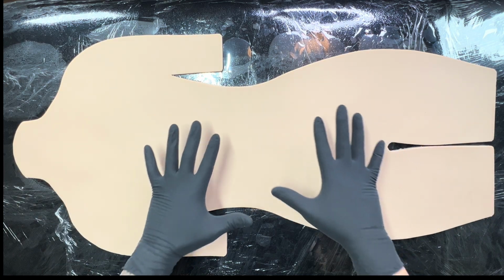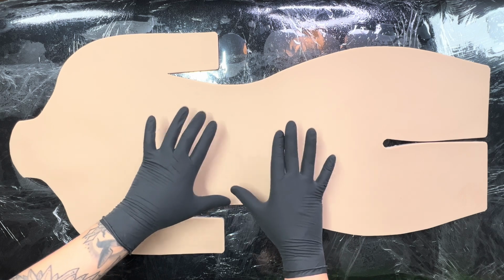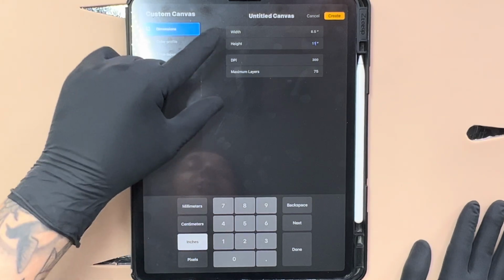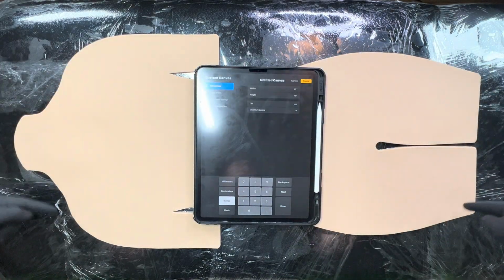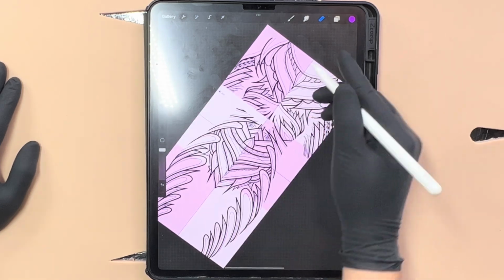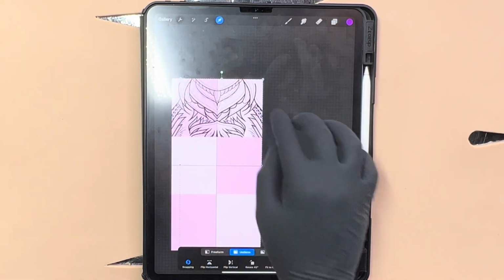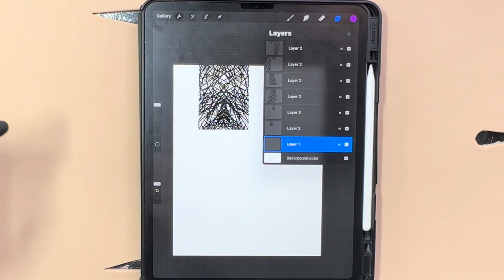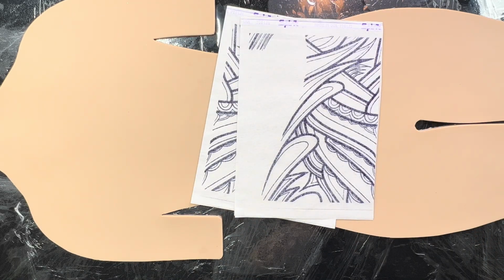How To Make A Torso Tattoo Stencil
Are you wanting to know how to create large tattoo stencils?

In this video I share with you how to go about creating a large torso sized tattoo stencil.

Trueskin Torso Fake Skin

Greencard Stencil Applicant

Scott Shop Wipes

Ipad Pro

Stretch Film

TORSO CANVAS STEPS

Step 1.) Create digital canvas same size as your stencil
paper and printer (8.5x11)

Step 2.) Create your design for the canvas

Step 3.) Create a canvas that is 17inch in width and 33 inches in height within procreate.

Step 4.) Import the design from the 8.5x11 canvas into the 17x33 canvas

Step 5.) Resize the design to the 17x33 inch canvas

Step 6.) Duplicate the design 6 times and remove the correct section

Step 7.) Move all of the sections over to 1 sheet

Step 8.) Move all of the combined layers over to the 8.5x11 canvas

Step 9.) Resize the designs to fit the 8.5x11 canvas size

Step 10.) Print all of the pages individually

Step 11.) Remove all of the carbon sheets

Step 12.) Cut the stencil and begin piecing it together

Intro 0:51
Dimensions 0:52
Digital Design 1:52
Canvas Procreate 2:48
Creating The Design 3:32
Convert The Design 4:13
Re-Size The Design 5:11
Duplicate Design 6 Times 6:01
Resize The Design 7:39
Move Design To 8.5x11 Canvas 8:40
Resize To 8.5x11 Canvas 9:05
Print Out Stencils 10:25
Remove The Carbon Sheets 10:59
Cut Off Excess And piece Together 11:29
Medical Tape 12:30
Stencil Clean Up Tip 14:08
Outro 15:11